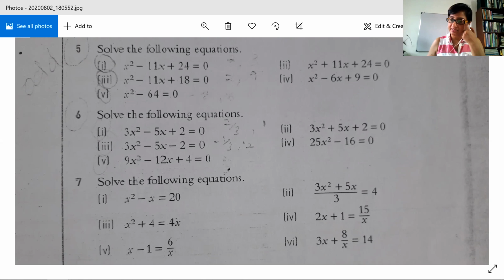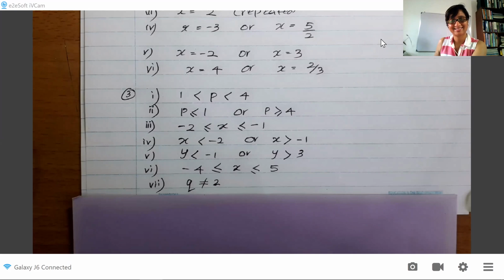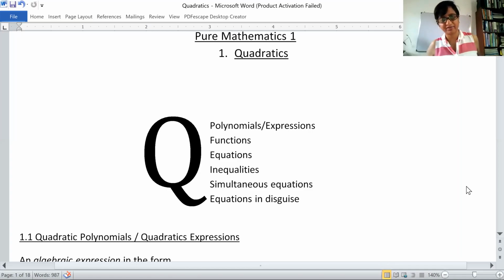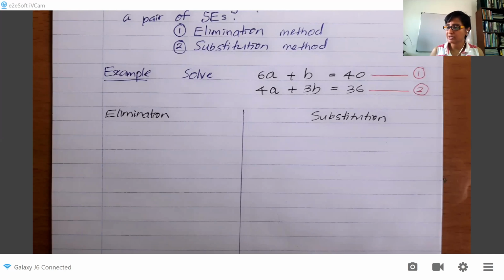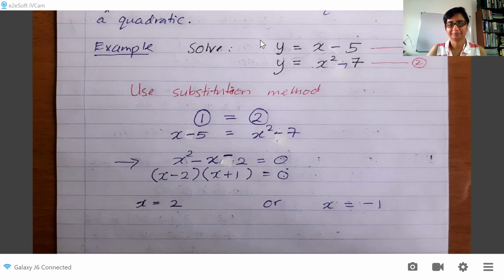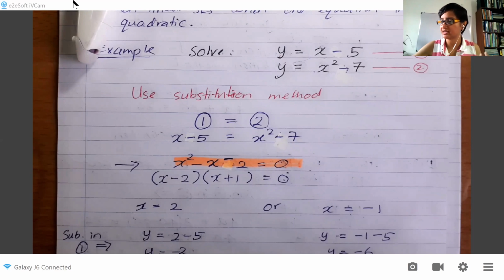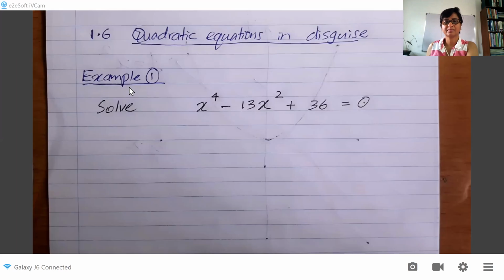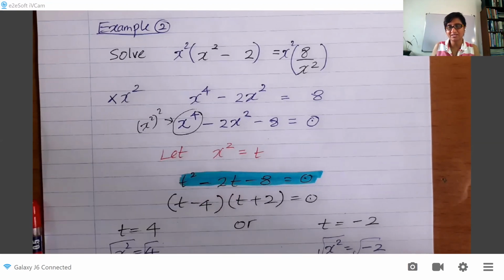Quadratics - Lesson 6/7 (Quadratic equations "in disguise")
Quadratics are one of the most important type of Polynomials. Quadratics can appear in equations, functions and other places so it is important to have a good knowledge of them to be able to work with it in a given situation. (Quadratics is the first topic in P1 in Cambridge syllabus)
Enjoy! Await lesson 7!